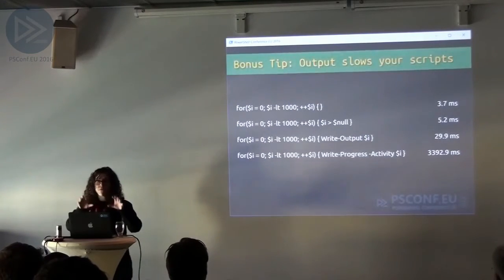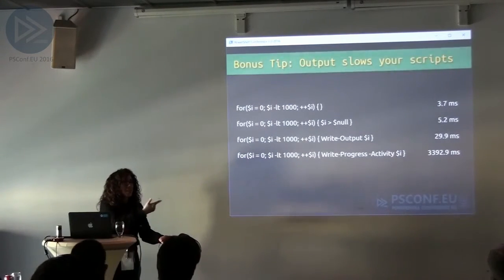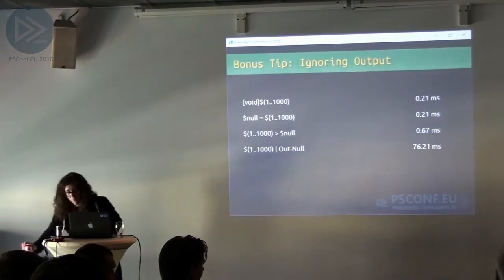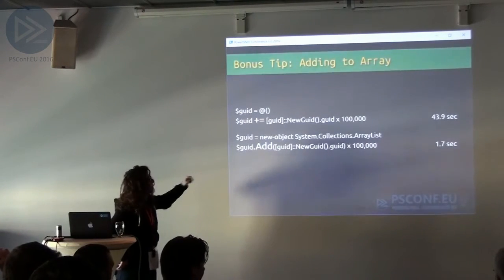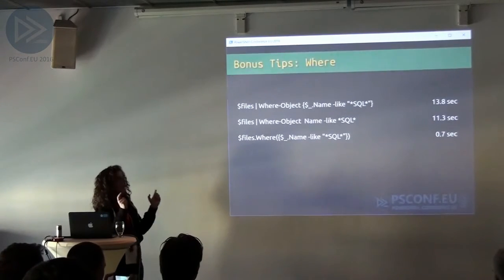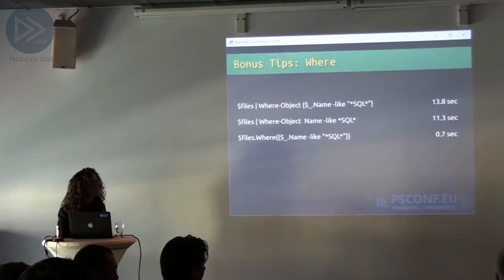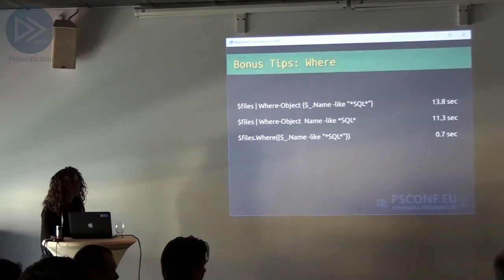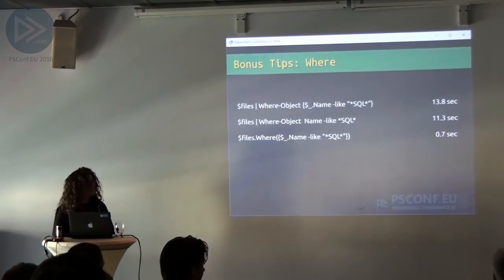Chrissy LeMaire - 5 Bonus PowerShell Performance Tips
An excerpt from Chrissy LeMaire's "PowerShell and SQL Server: My Journey to 200,000 Rows a Second" session at PSConfEU 2016. For more ways to speed up your SQL Server management, check out her new site, dbatools.io!

Full session video coming soon!